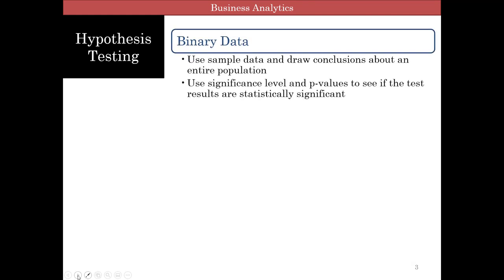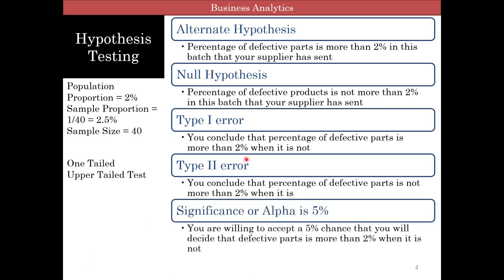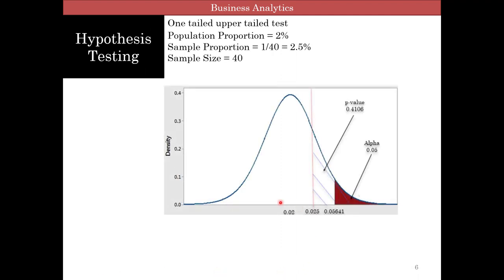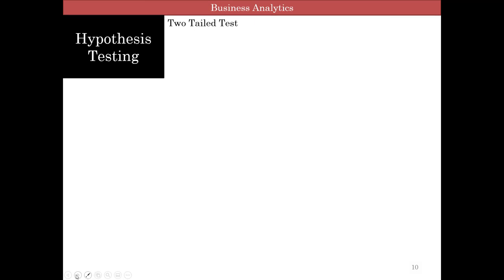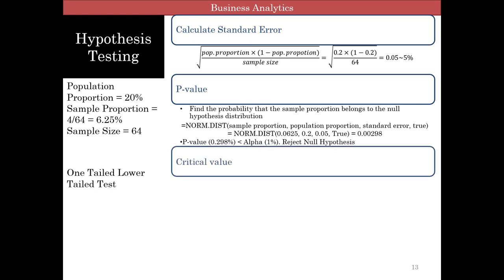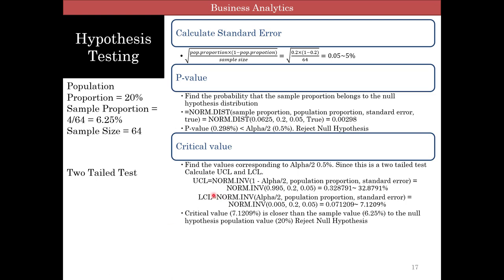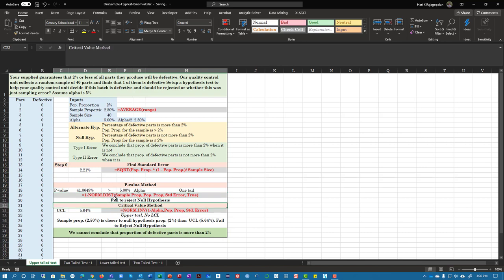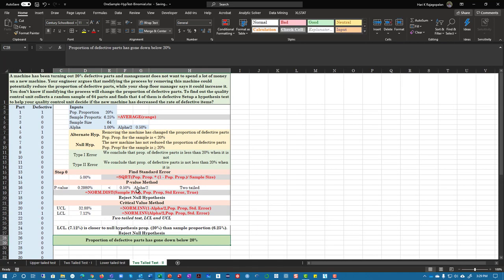One Sample Hypothesis Testing Binary Values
Two tailed Test
One tailed Upper Tailed Test
One tailed Lower Tailed Test